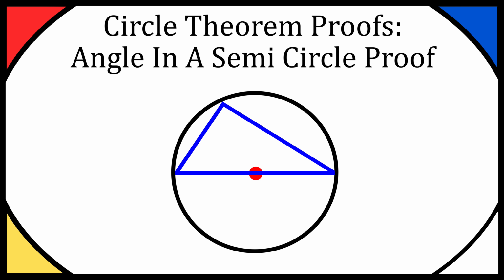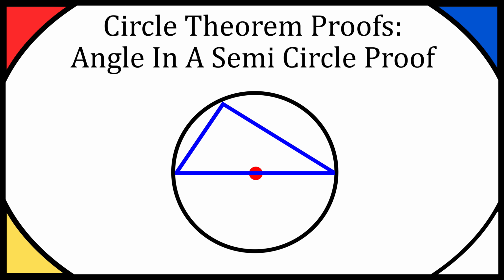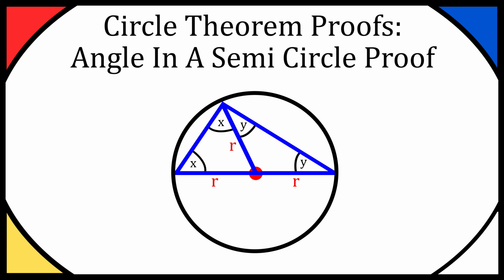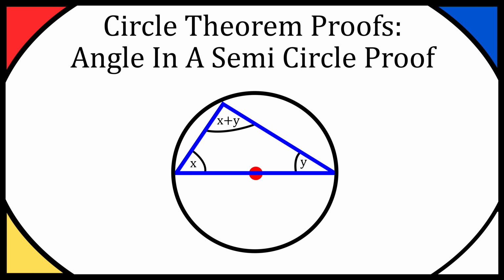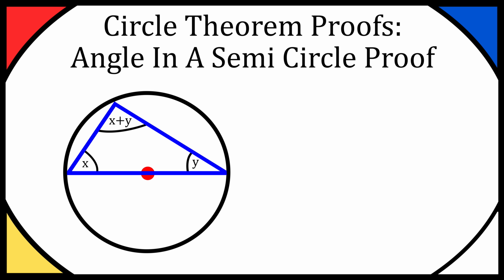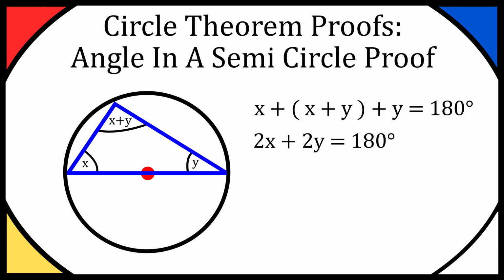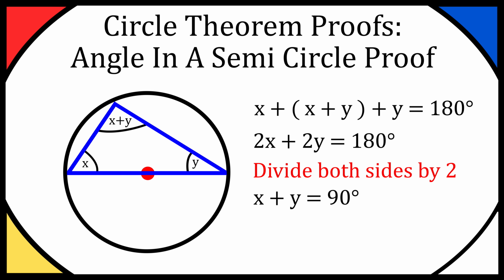Angle In A Semi Circle Proof - Circle Theorem Proofs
Chapters:
0:00 Intro
0:41 Proof Begins!

In this video I cover the angle in a semi circle proof. This is one of many circle theorem proofs, with a plan to make videos on the other proofs soon, creating a playlist on my channel.